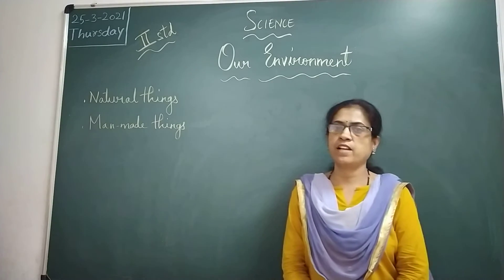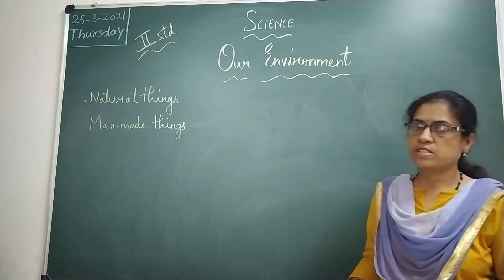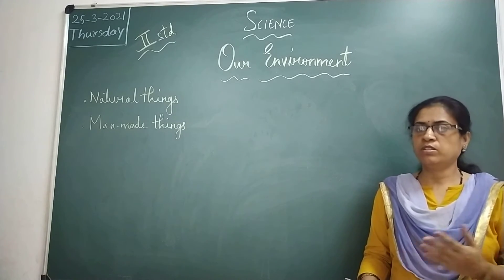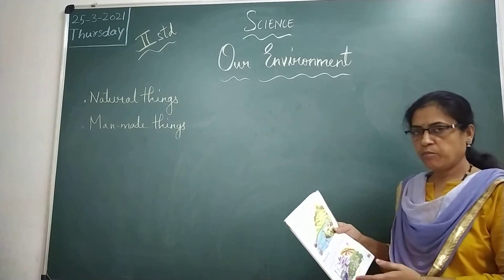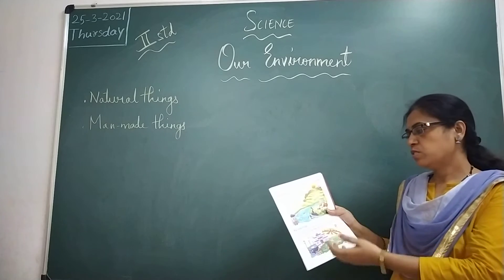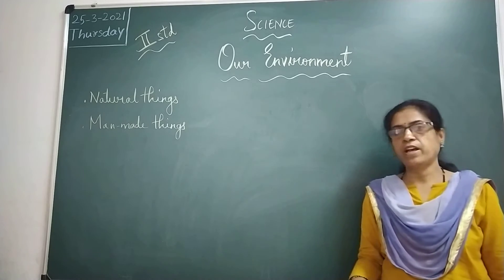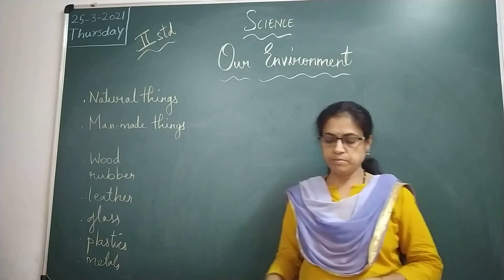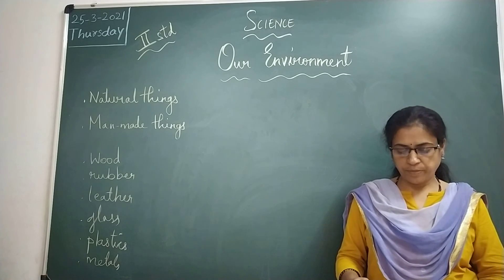VPS | 2nd | Science | Session 474